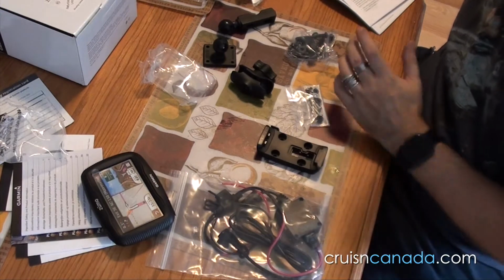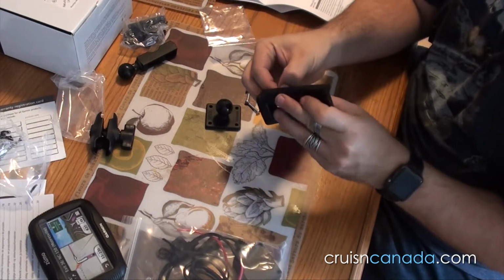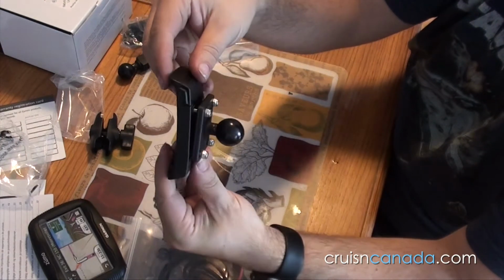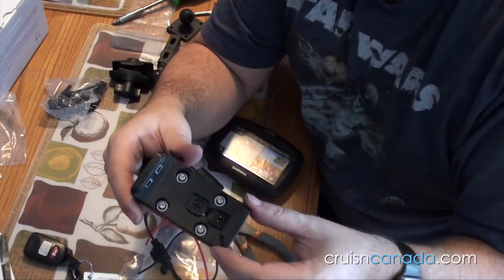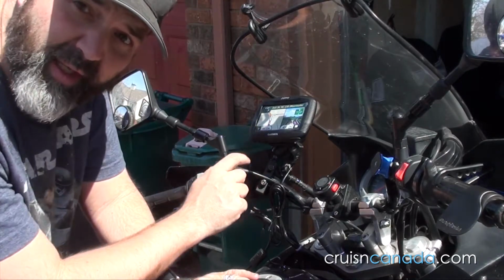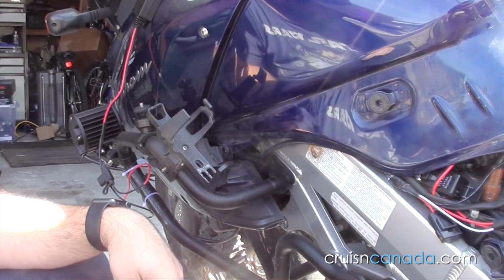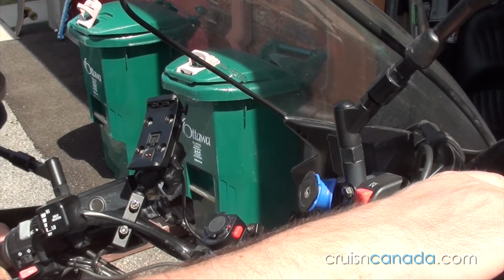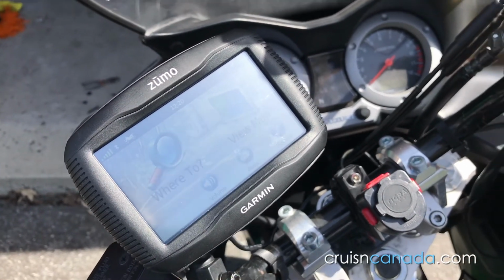Garmin Zumo 390LM Motorcycle Install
We get some time to install the Garmin 390LM Motorcycle GPS

Pick one up on Amazon.com

Amazon.ca
This product was sent to us, but we were not told what to say and all opinions on this product are our own and have not been swayed by the company who provided the product. This product was sent to us, but we were not told what to say and all opinions on this product are our own and have not been swayed by the company who provided the product.